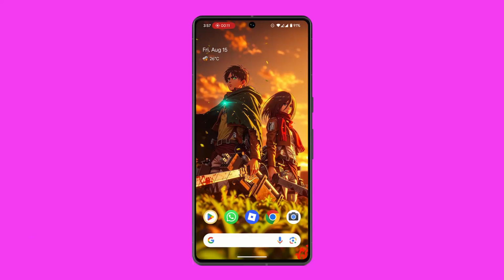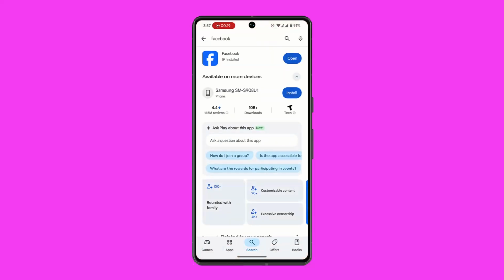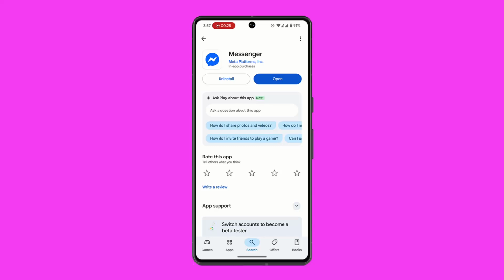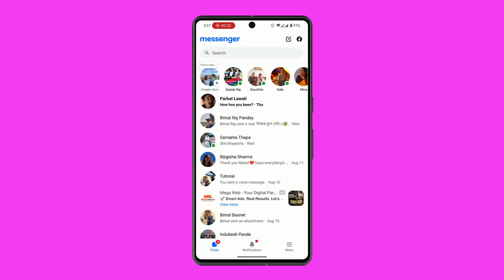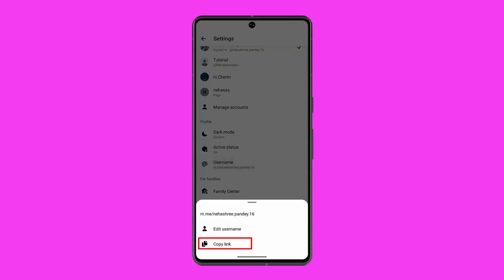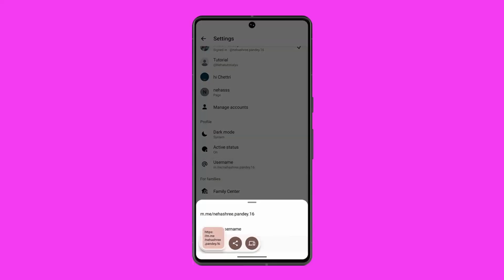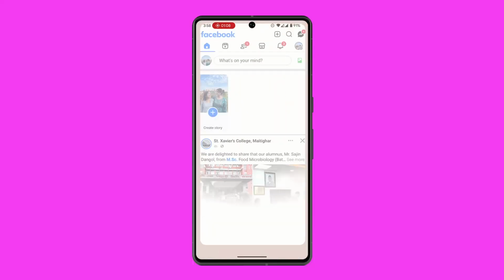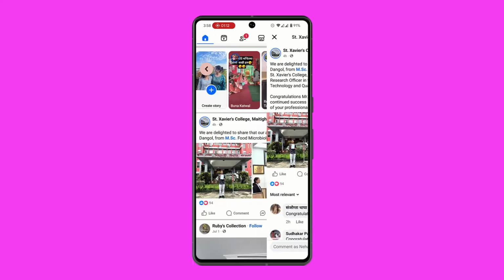How To Find My Facebook Messenger Link !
Learn how to quickly find and copy your Facebook Messenger link so others can easily message you directly. This step-by-step tutorial walks you through the process using the Messenger mobile app, making it easy for you to share your direct Messenger link anywhere—on your Facebook profile, business page, website, or any other platform where you'd like to be contacted.

First, ensure that the Messenger app is updated to its latest version. Open your App Store (iOS) or Google Play Store (Android), search for "Messenger," and update the app if needed. Using the latest version guarantees that the interface matches the current instructions and all features are available.

Once the app is updated, open Messenger and log in with your Facebook credentials. From the main chat screen, tap the menu icon or your initials/avatar at the bottom right of the screen. This will open your personal profile and settings area.

In this section, look for your username. It will typically be listed clearly along with an option to tap into it. Once you tap the username, you’ll be taken to a page that displays your unique Messenger link. The link will follow this format

You’ll also see a "Copy" button next to the link—tap this to instantly copy it to your clipboard. From there, you can paste your Messenger link anywhere you’d like: on your Facebook timeline, in a bio, or in messages and emails.

Having a Messenger link is especially useful for businesses, creators, or anyone who wants to make it easy for others to reach out via Facebook Messenger without needing to search for your profile manually.

Timestamps:
0:00 Introduction
0:14 Update the Messenger app
0:28 Open Messenger and go to profile/menu
0:40 Tap on username to view Messenger link
0:54 Copy and share your Messenger link
1:01 Conclusion